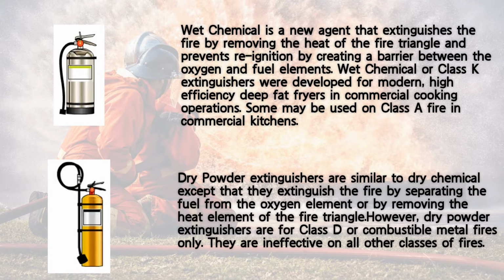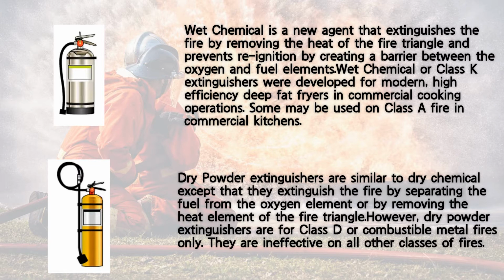Fire Officer Reviewer Part II